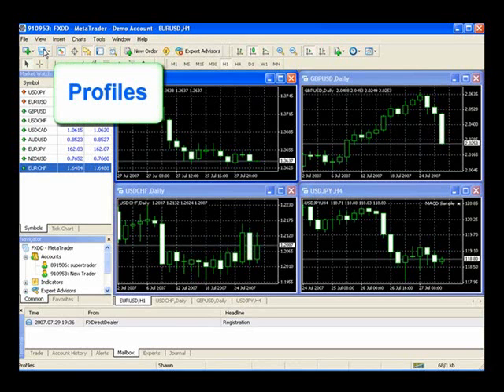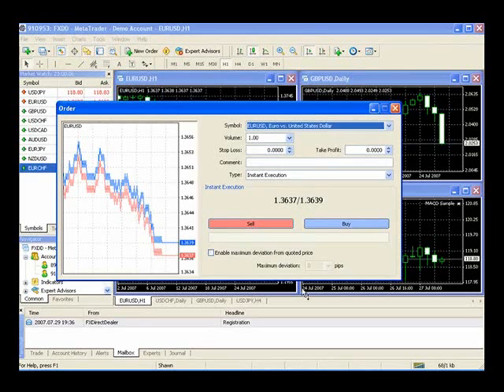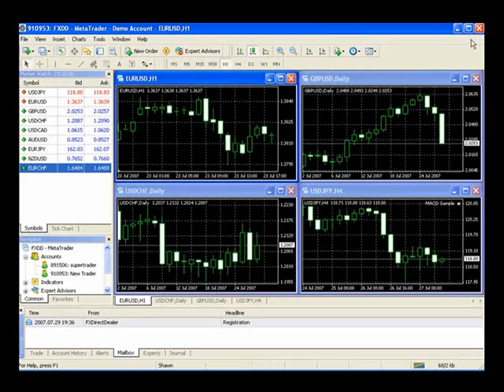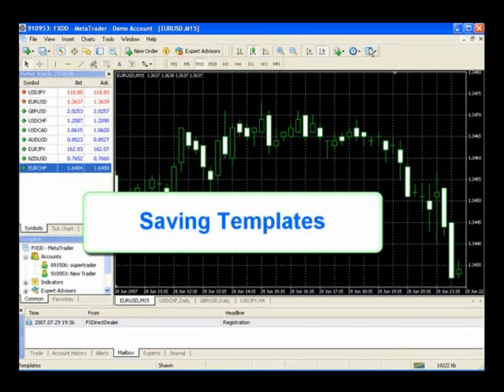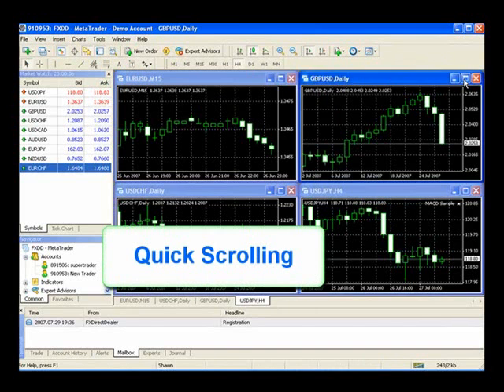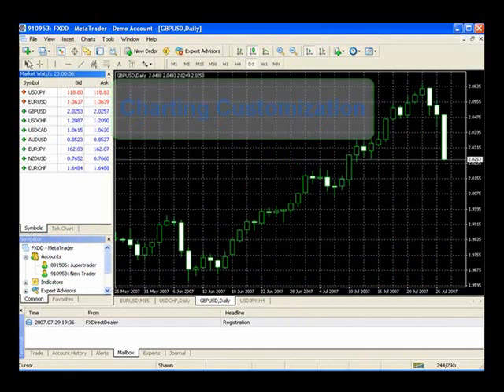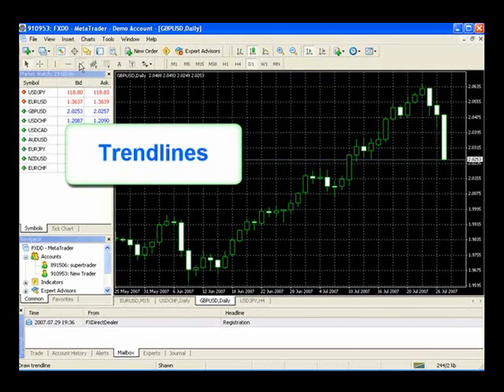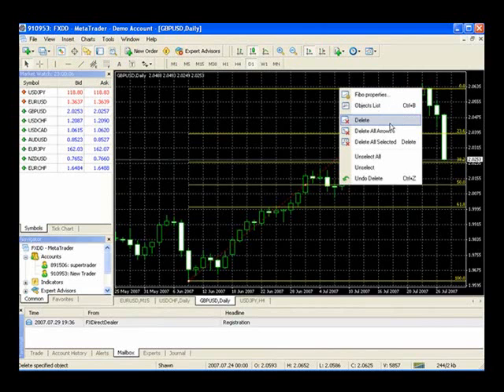Forex Secrets Learn trading withMetatrader 4 (Part 2 of 3)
Forex Secrets - Learn the ins and outs of using Metatrader Forex trading software. A high quality video with good tips on getting the best results from your software. (Part 2 of 3)